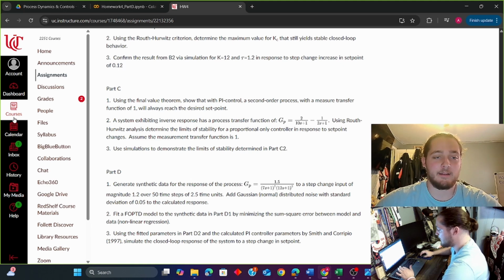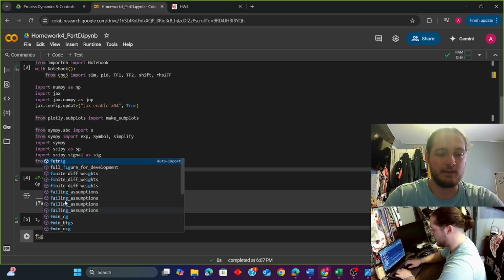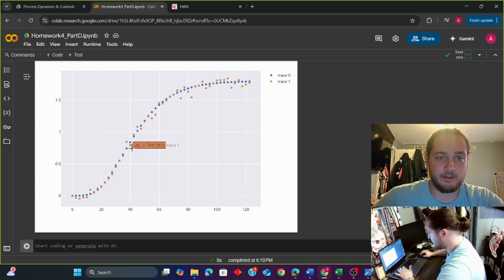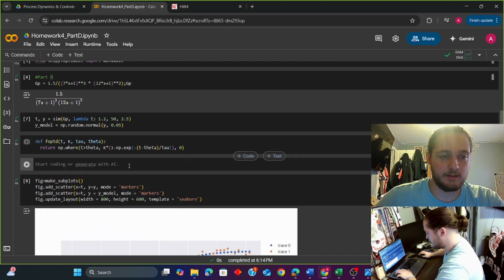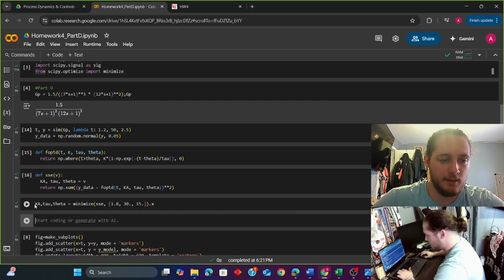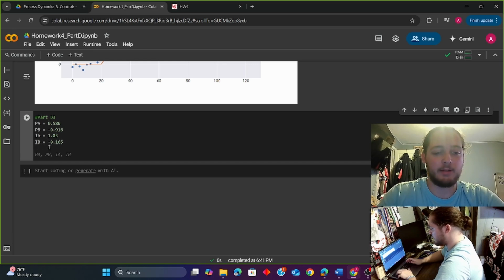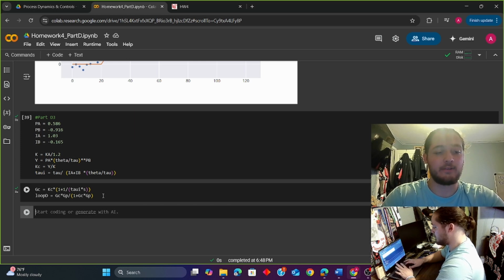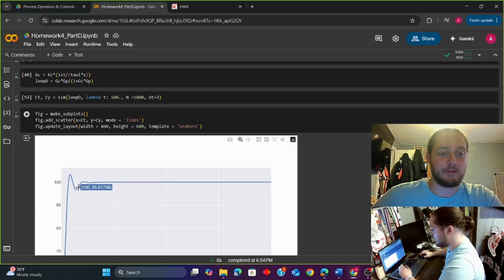Homework 4 Part D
Part D
1.  Generate synthetic data for the response of the process:
Gp = 1.5 / ((7s+1)^3 (12s+1)^2),  to a step change input of magnitude 1.2 over 50 time steps of 2.5 time units.  Add Gaussian (normal) distributed noise with standard deviation of 0.05 to the calculated response.
2.  Fit a FOPTD model to the synthetic data in Part D1 by minimizing the sum-square error between model and data (non-linear regression).
3.  Using the fitted parameters in Part D2 and the calculated PI controller parameters by Smith and Corripio (1997), simulate the closed-loop response of the system to a step change in setpoint.